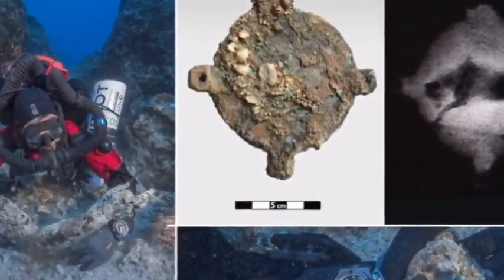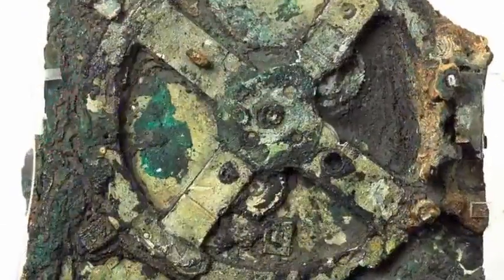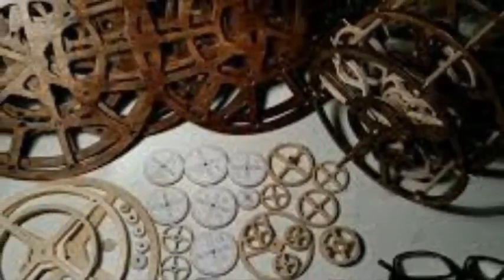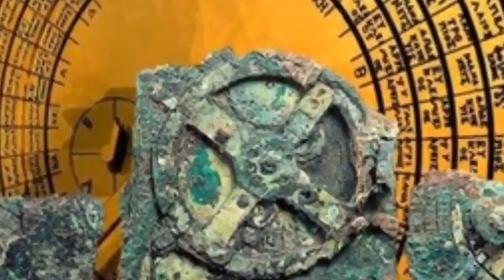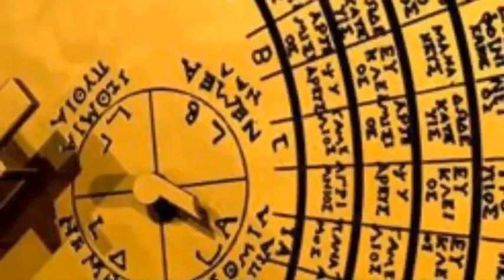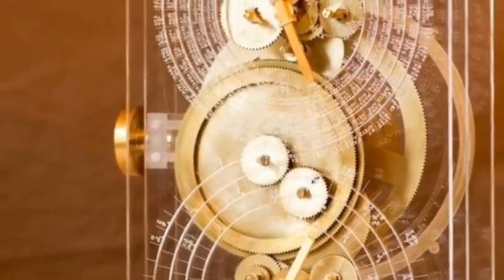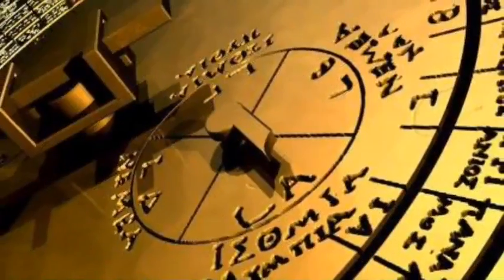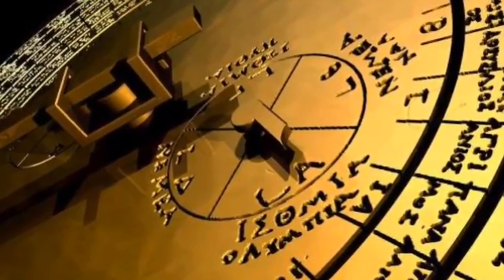Strange ancient technology – ANTIKYTHERA MECHANISM / UNEXPLAINED MYSTERIES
THE ANTIKYTHERA MECHANISM

This remarkable mechanical device that is often described as the World’s first analogue computer was retrieved by sponge divers off the coast of Antikythera in or around 1900AD. Scientists all agree that it is real and that it dates from some time during the 2nd century BC making it well over 2,000 years old.

It comprises of a complex system of dials, gears and cogs of extraordinary precision. Experts agree that it represents a standard of production that would not be seen again until the rise of complex clocks and clockwork in the 18th century. After decades of research the current thinking is that it was used as an astronomy calculator to predict and measure the movement of the planets in relationship to the Sun, Earth and the Moon.

For decades after its original discovery the importance of the find was overlooked until archaeologists and modern scientist began to appreciate the significance of such early mechanical sophistication. Since then it has been x-rayed many times using evermore advanced equipment. Working reconstructions have been made and entire research groups established to unlock the secrets of its manufacture and its purpose. Its existence has challenged many preconceived ideas regarding the technological abilities of the ancient civilisations. The Antikythera Mechanism currently on display in the Hellenic Museum in Athens, Greece. The unique bronze-and-wood object was found with a shipload of marble, coins, glassware, and pottery in 1900. Since all the other artifacts were more apparently worthy of conservation, the mechanism was ignored until 1951. After an additional two decades of study, the first publication on the Antikythera mechanism was made in 1974 by physicist and historian Derek de Solla Price. But Price’s work was unfinished when he died in 1983, without having figured out how the device actually worked.

Since long before the invention of the digital computer you are undoubtedly reading this on, there have been analog computers. These types of computers range from mechanical aids like a slide rule to a device that can predict the tides. The Antikythera mechanism, which was designed to calculate dates and predict astronomical phenomena, has therefore been called the earliest analog computer.

IT WAS SO TECHNOLOGICALLY ADVANCED, NOTHING SURPASSED IT FOR CLOSE TO 1500 YEARS.
Consisting of at least 30 bronze gears in a wooden container that was only the size of a shoebox, the clockwork mechanism was highly advanced for its time. By turning a hand-crank, the user could move forward or backward in time. The crank made the gears move and rotate a series of dials and rings on which there are inscriptions and annotations of Greek zodiac signs and Egyptian calendar days. It seems that the information to build such a mechanism was lost through time, perhaps because it was a specialty device or expensive to create. Similar astronomical clocks didn’t reappear in Europe until the 14th century. Since inventions like this do not usually come from nothing, though, many researchers think that we may yet find older precursors in an archaeological context some day. Writing on a bronze panel at the back of the mechanism suggests the inventor left either instructions for how to work it or an explanation of what the user was seeing. The inscription, which is in Koine Greek (the most common form of the ancient language), mentions the cycles, dials, and some of the functions of the mechanism. While the text doesn’t specifically tell someone how to use it, and assumes some amount of prior knowledge of astronomy, it provides written-out labels for the person looking at the mechanism.

The mechanism includes hands or pointers for Mercury, Venus, Mars, Jupiter, and Saturn, all of which are easily visible in the sky, as well as a rotating ball that showed the phases of the Moon. The parts that work these planetary pointers are gone, but text on the front plate of the mechanism confirms, according to Jones and his team, that the planetary motion was modeled mathematically using numerous complex gears—and that it was highly accurate.